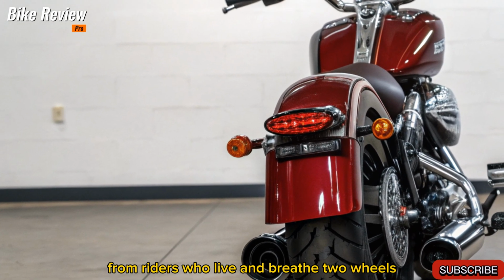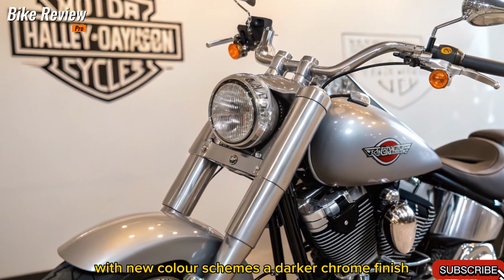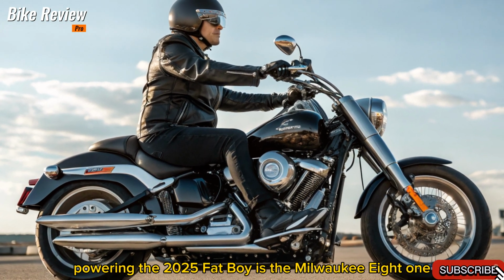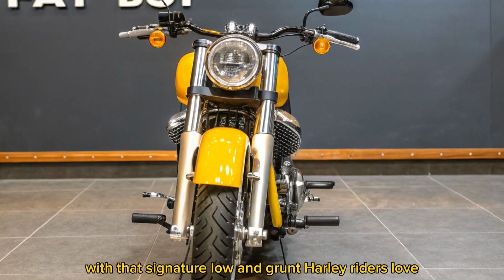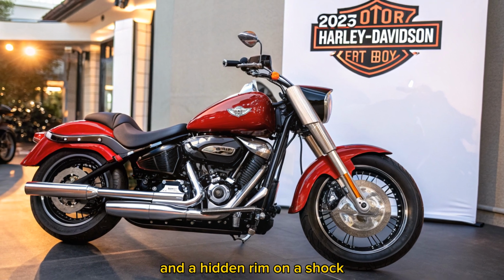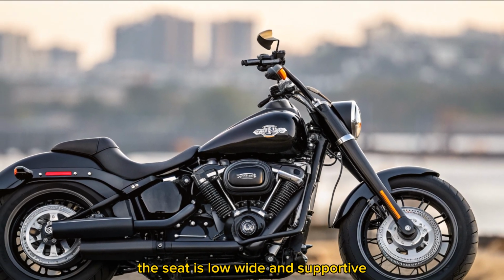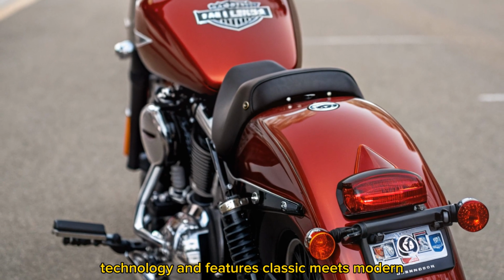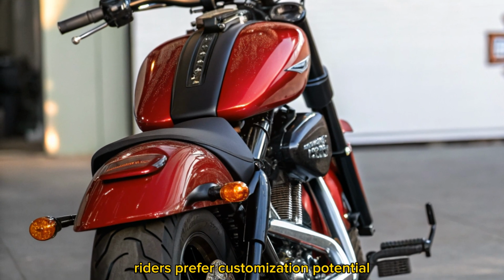New 2025 Harley-Davidson Fat Boy Is Finally launched Here – You Won’t Believe What’s Changed!"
2025 Harley-Davidson Fat Boy Is Finally Here – You Won’t Believe What’s Changed!"

The legend returns! The all-new 2025 Harley-Davidson Fat Boy has officially landed, and it’s turning heads like never before. From bold design tweaks to powerful performance upgrades, this cruiser icon is back with a vengeance. In this video, we dive into every jaw-dropping feature, spec updates, and whether it lives up to the hype. Don’t miss this first look at Harley’s most anticipated launch of the year!

Chapters:
0:00 Intro
0:45 First Look at the 2025 Fat Boy
2:10 Design Changes
3:30 Engine & Performance
5:00 Tech & Features
6:20 Ride Impressions
7:45 Final Thoughts

"Harley Did WHAT?!"

"2025 Fat Boy – TOTAL Overhaul!"

"Not What We Expected!"

"Bigger, Bolder, BADDER!"

"Fat Boy Fans… Prepare Yourself"

"Insane New Features Revealed!"

"Worth the Hype?"

"Would You Buy This Harley?"